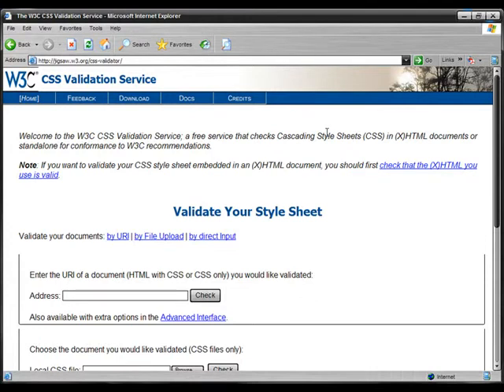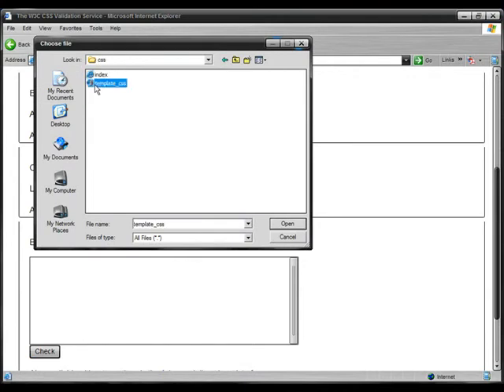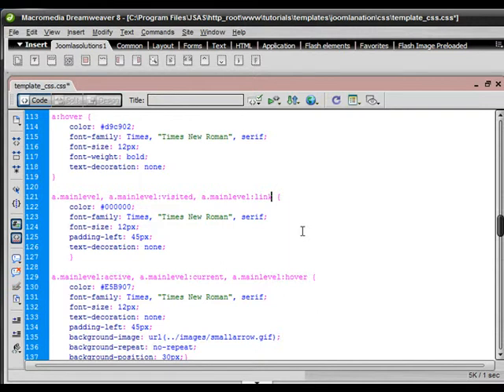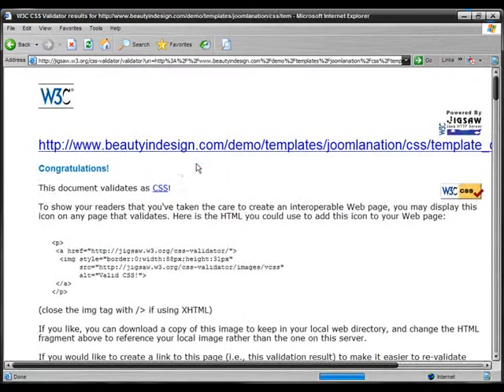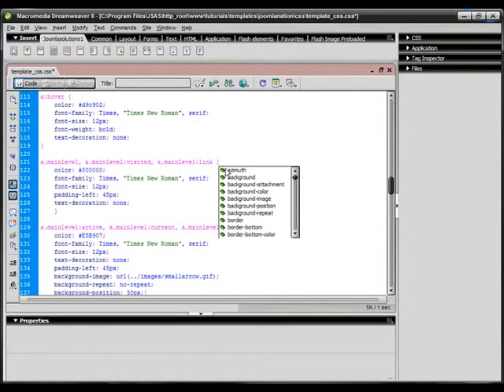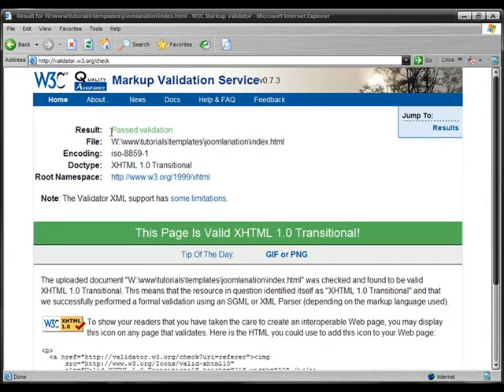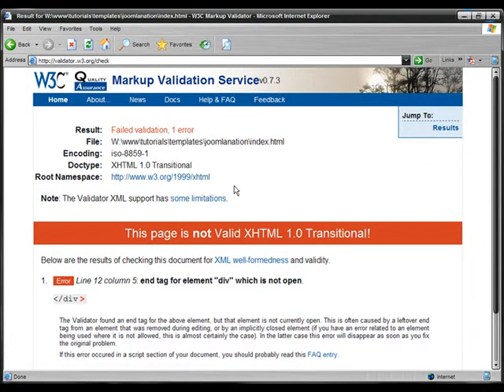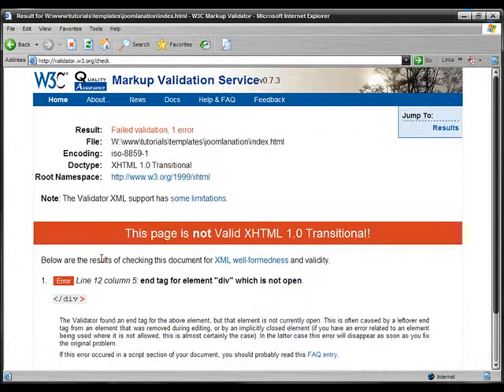hoc joomla voi webdonga.vn.flv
webdonga.vn, joomla, learning joomla